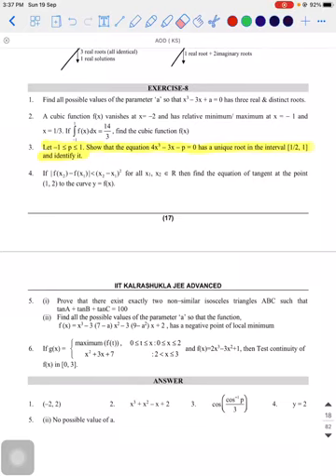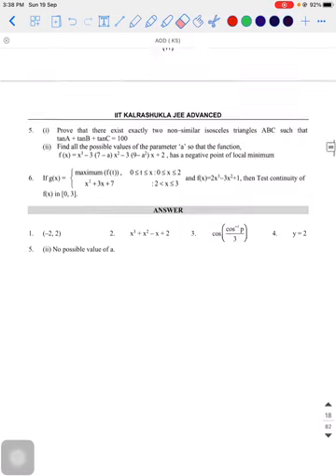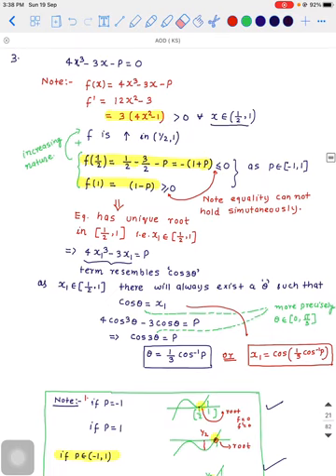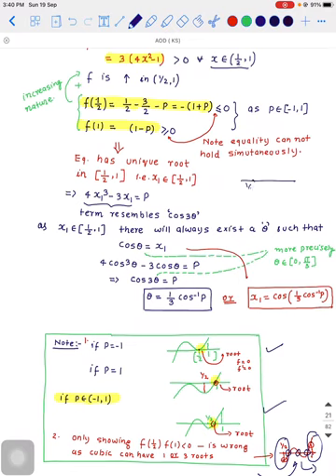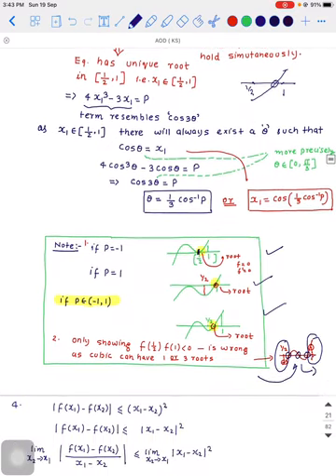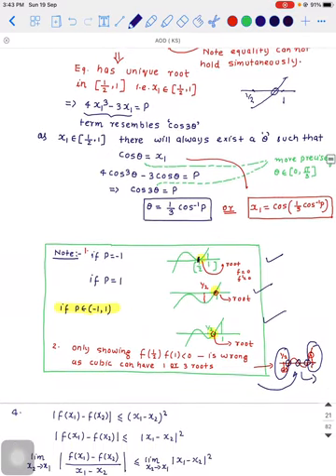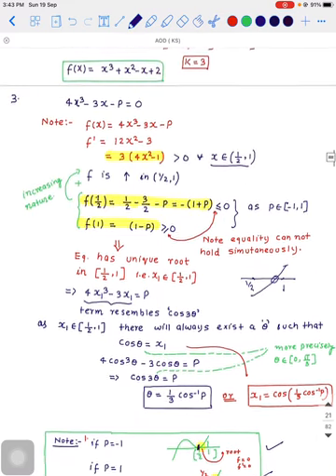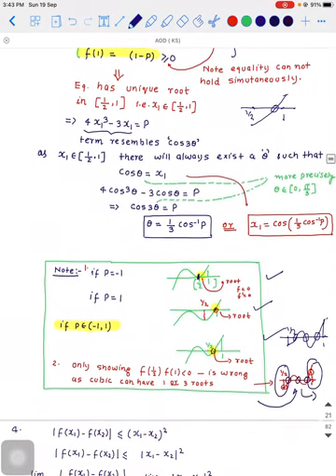AOD ( ex8 Q.3) JEE ADVANCED